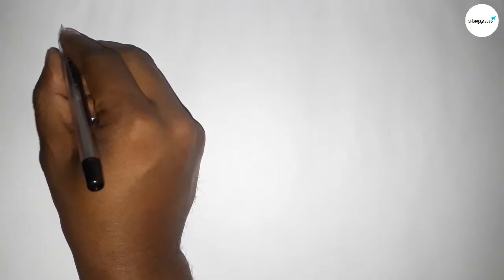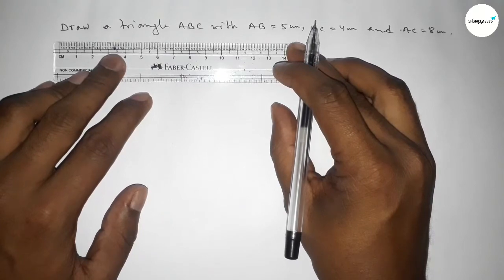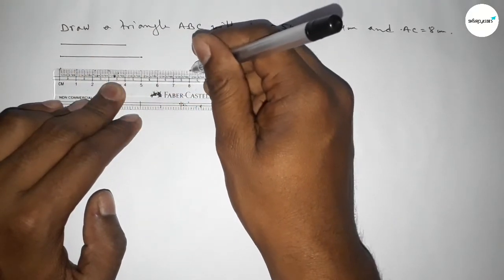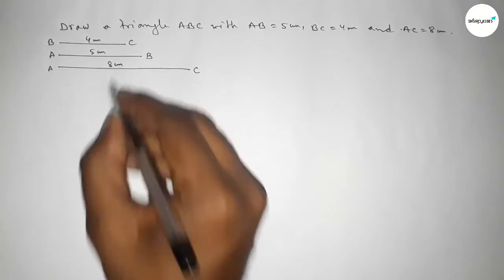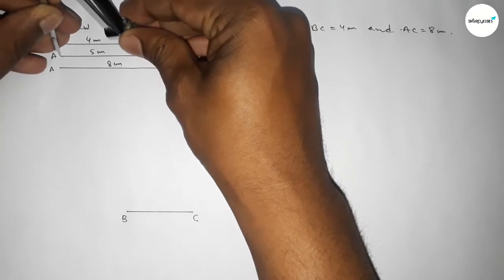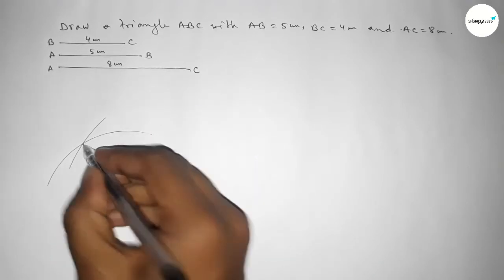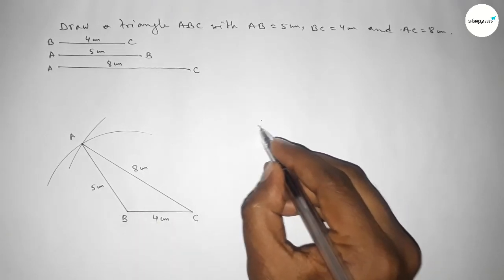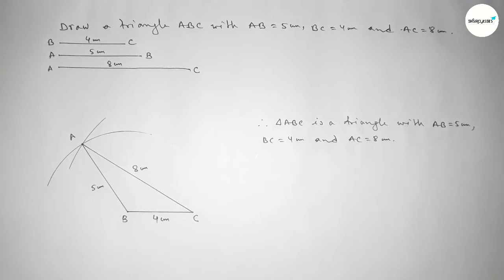How to construct a triangle ABC with AB=5cm,BC=4cm and AC=8cm.shsirclasses.